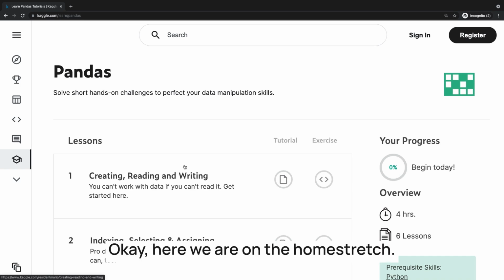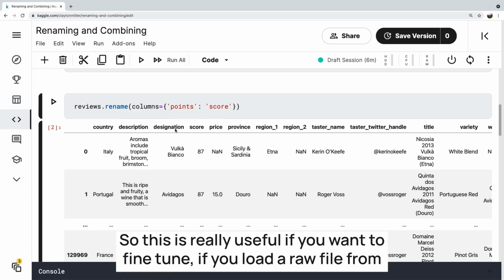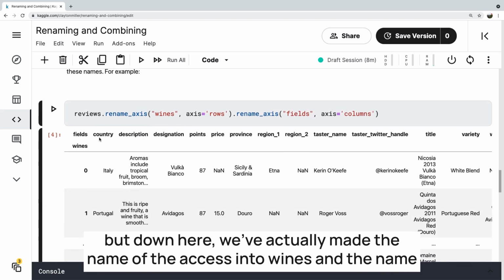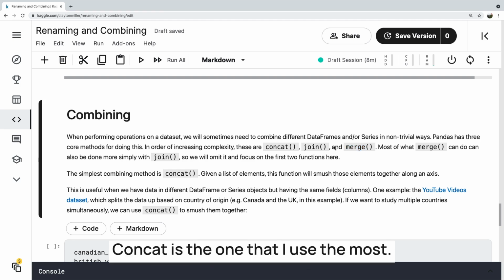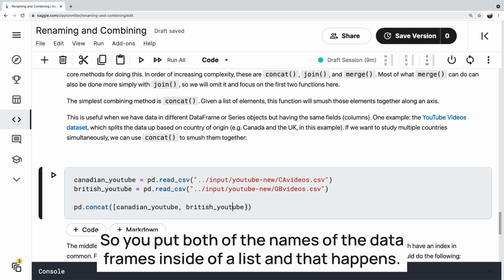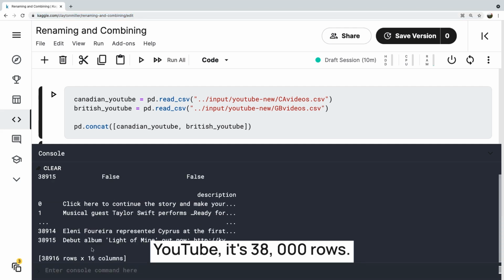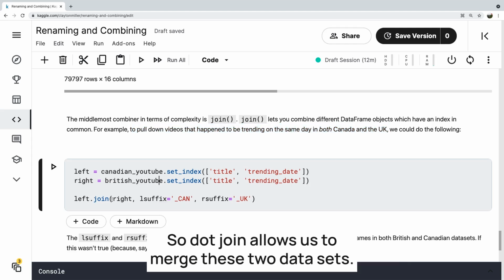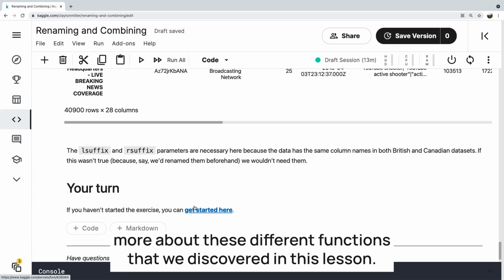Renaming and Combining - Pandas Applications